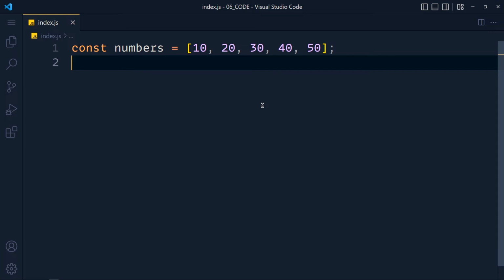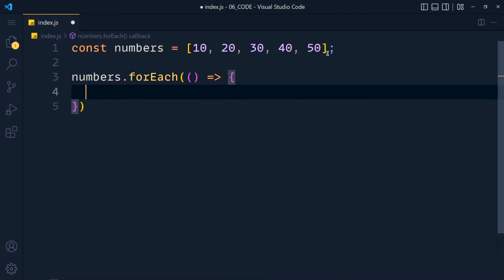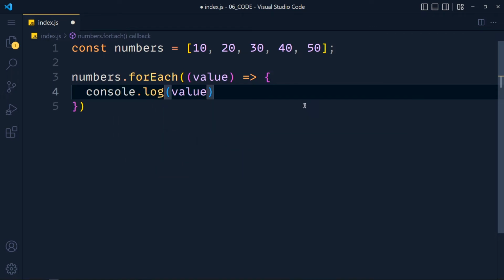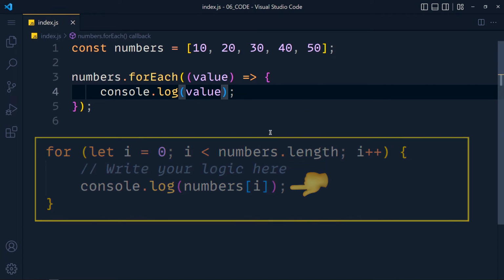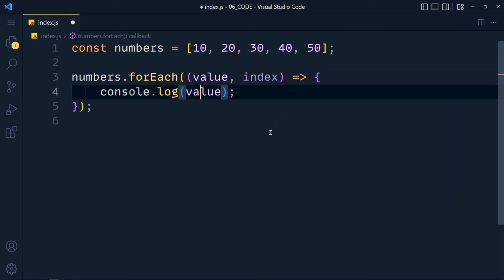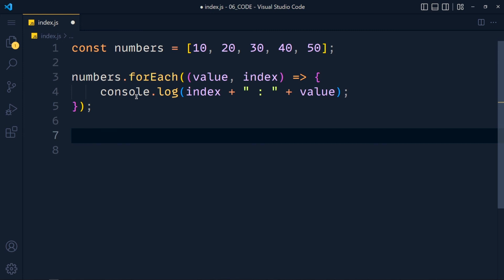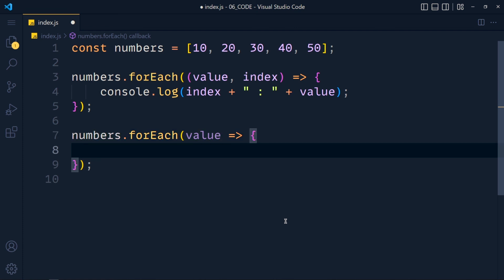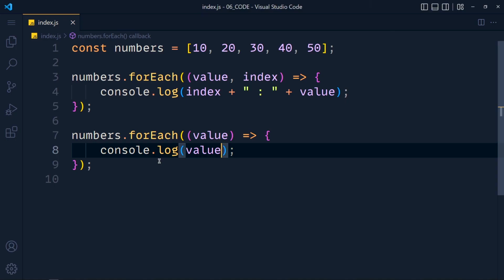ForEach JavaScript in 2 minutes | JavaScript Tutorial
Learn Foreach loop/method for javascript in only 2 minutes. ForEach method is array method for accessing each array element/item. It is the upgraded version of for loop.